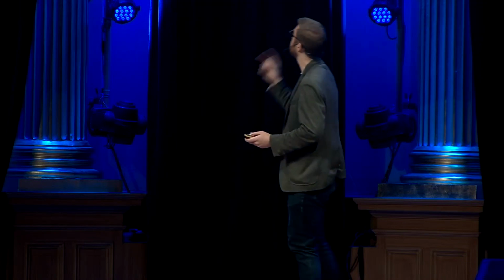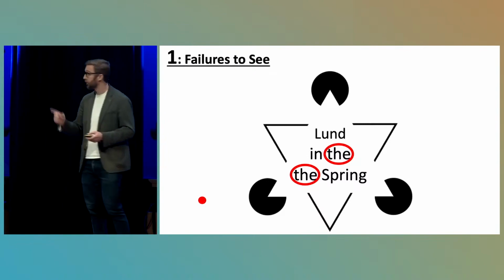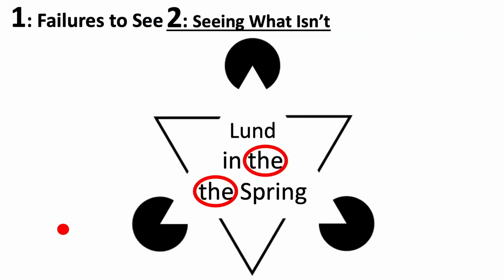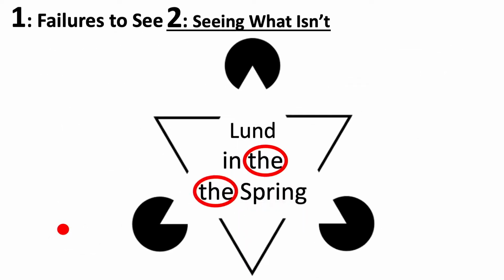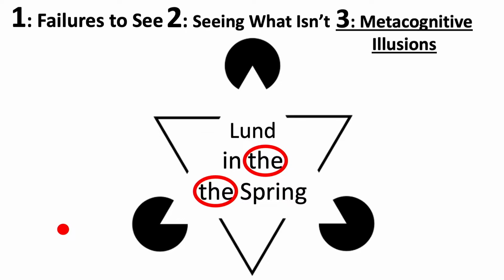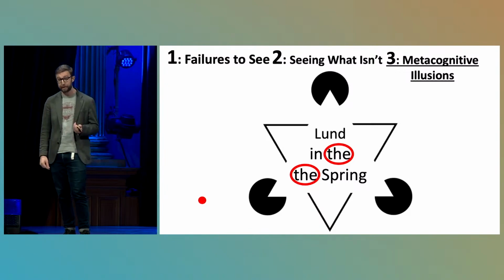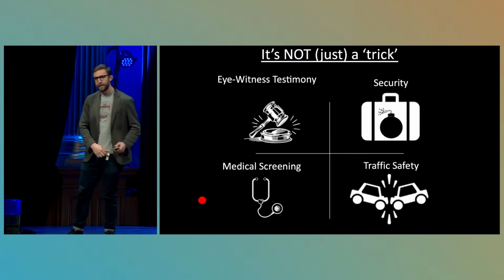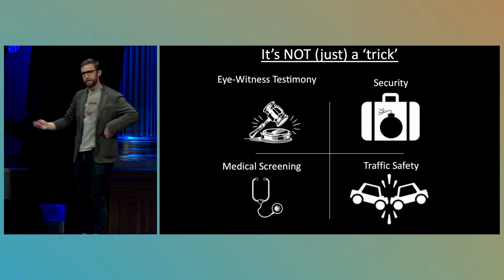Matt Tompkins Forskar Grand Prix 2022 Presentation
This is a recording of my prize winning presentation for the Forskar Grand Prix 2022. If you're interested in learning more about how I designed the talk you can check out this blog post

The event took place on 1 Dec 2022 at Nalen in Stockholm. To view the full event (which is largely conducted in Swedish) go